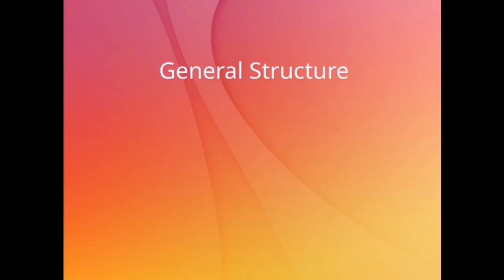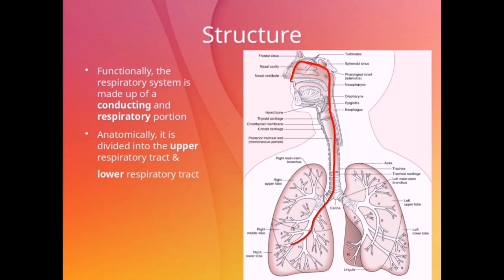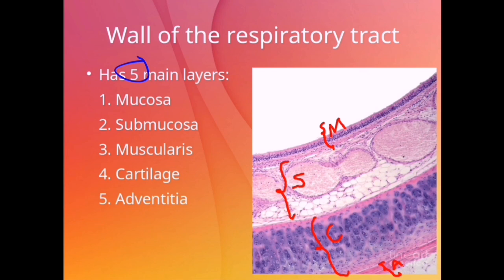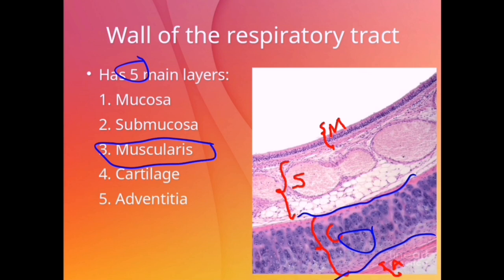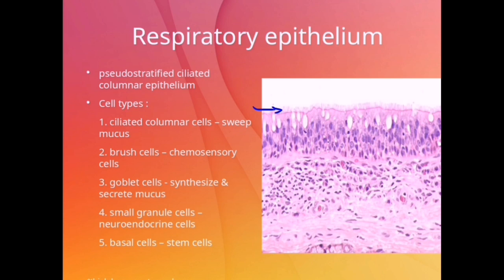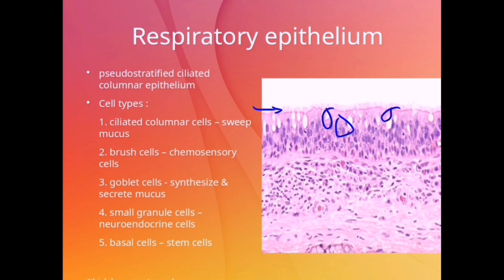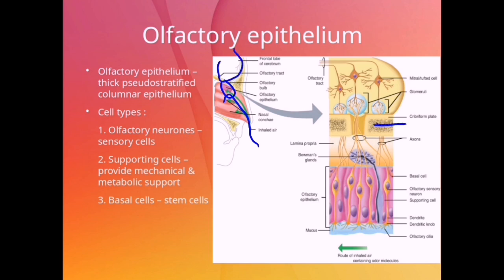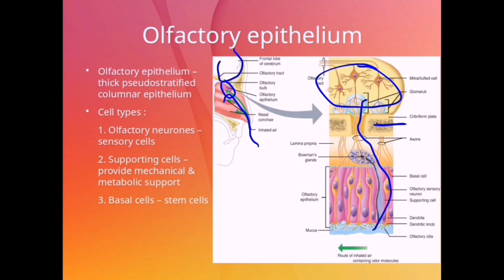Respiratory Histology - An Introduction